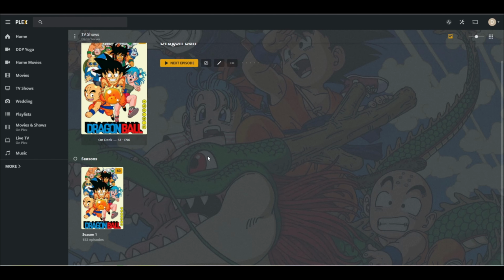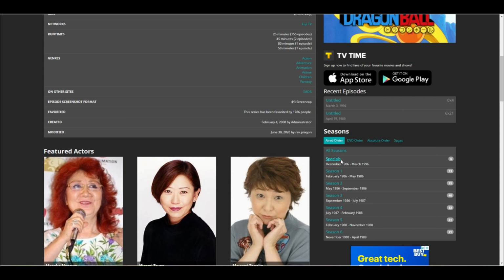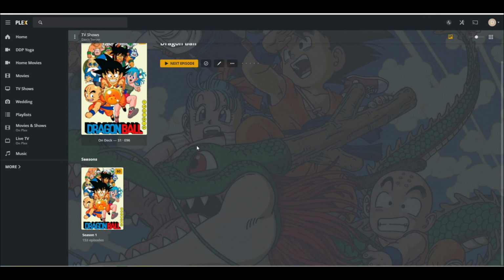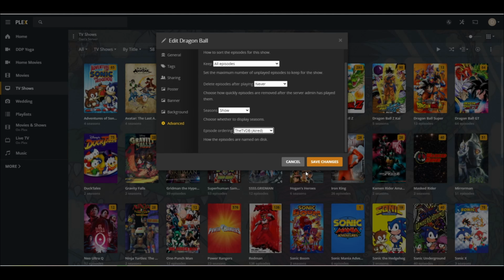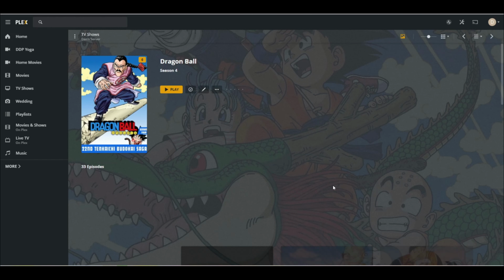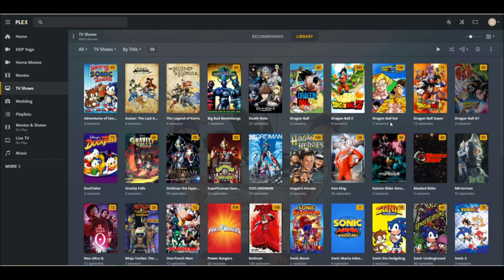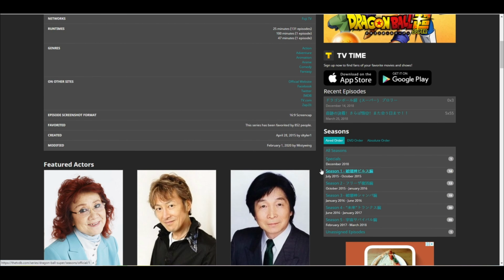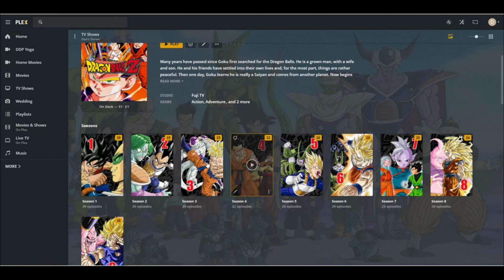Fixing The Dragon Ball Series on Plex (2021)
Timeline Links
00:00 Intro
00:50 Dragon Ball
01:25 Explanation of episode/season order
02:52 Explanation on what to rename
03:50 Refreshing and troubleshooting the metadata on Plex
06:10 Solution to metadata issues
07:44 Preferred Dragon Ball Z
08:02 Preferred Dragon Ball Kai / Dragon Ball Z Kai
08:50 Preferred Dragon Ball Super
09:37 Preferred Dragon Ball GT
10:32 Recap on hot to fix metadata not refreshing
11:14 Outro

Dragon Ball Dvd Box Sets (Blue Bricks)
Dragon Ball Z Blu-ray (Basically Orange Bricks)
*Not going to get into the quality of Dragon Ball z Releases in the US, there is a reason I like to watch Kai more*
Dragon Ball Kai Dvd/Blu-rays
Dragon Ball GT (Green Bricks)
Dragon Ball Super DVD
Dragon Ball Super Blu-ray